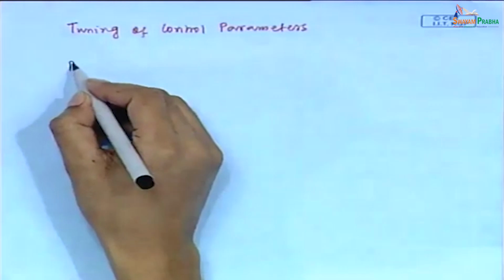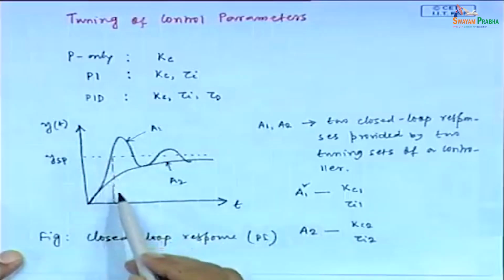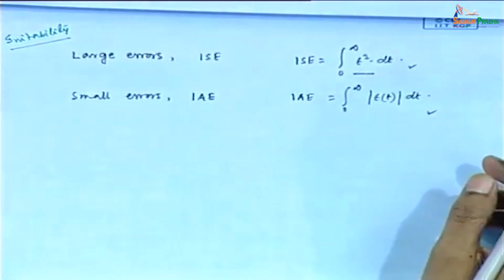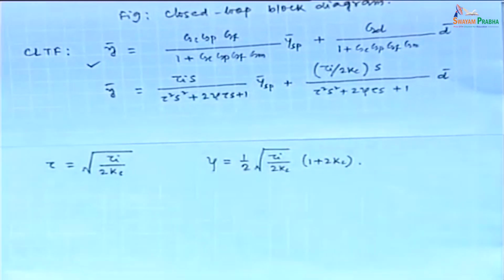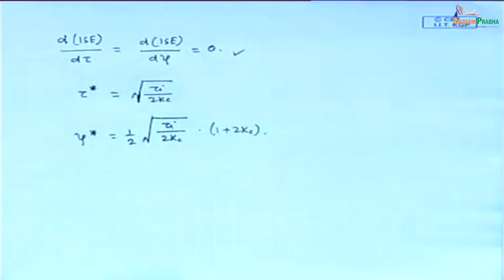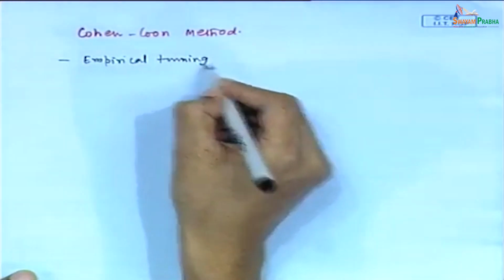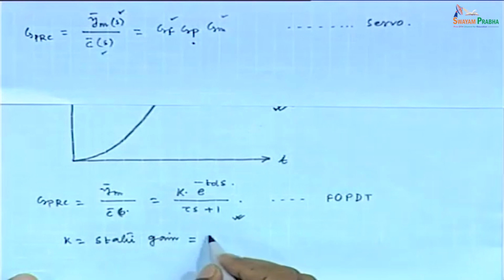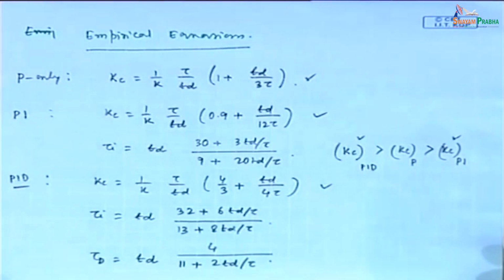Feedback Control Schemes (Contd.)